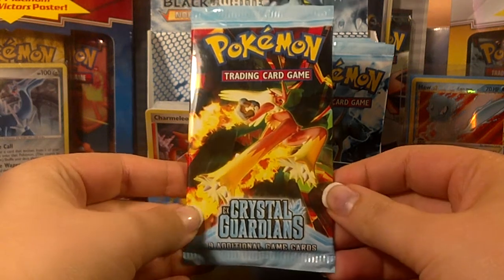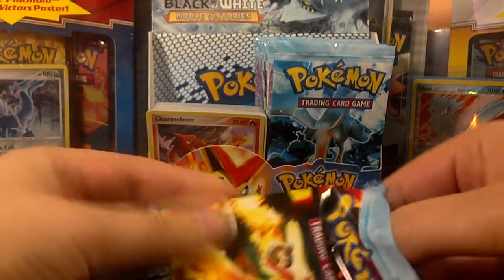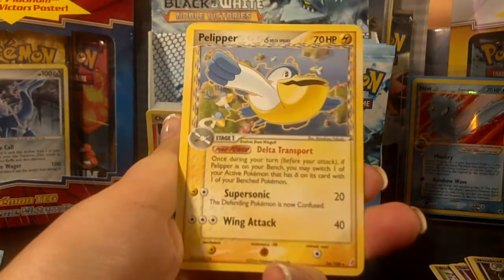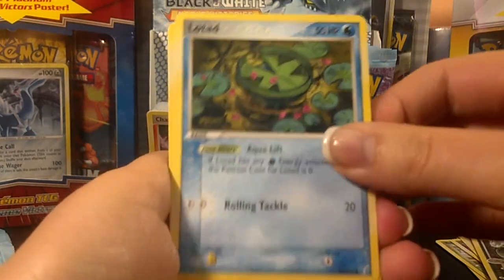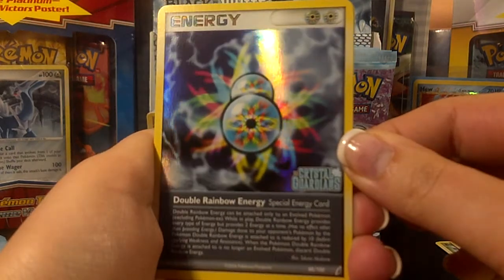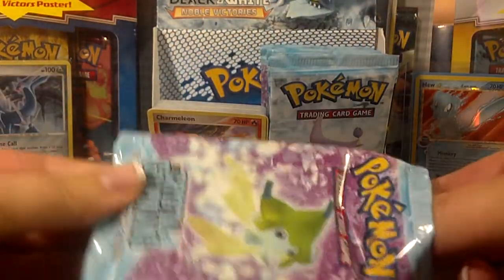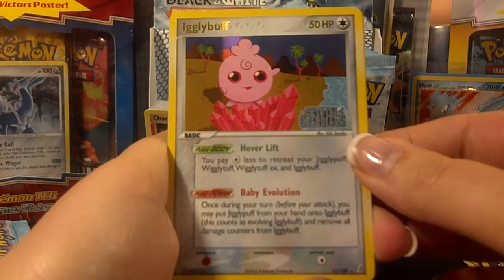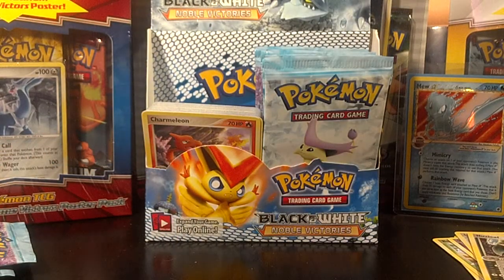Opening 3 Pokemon EX Crystal Guardians Packs